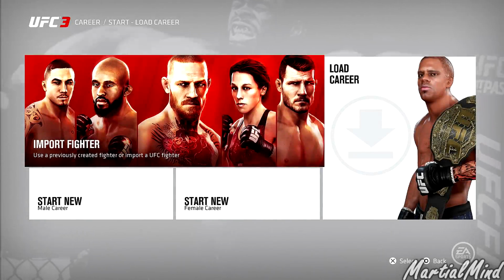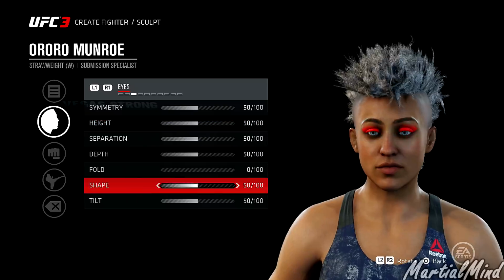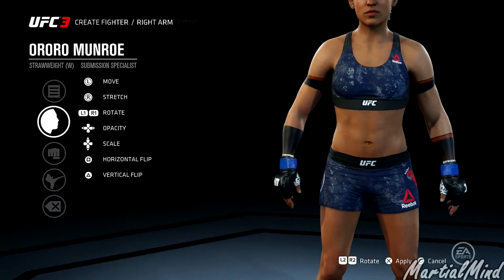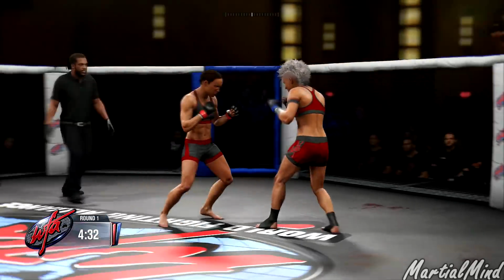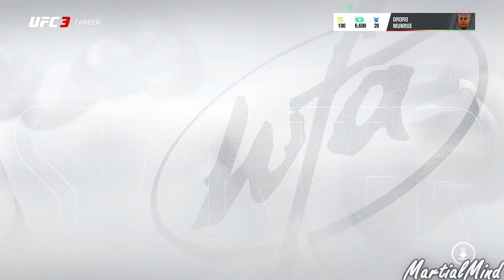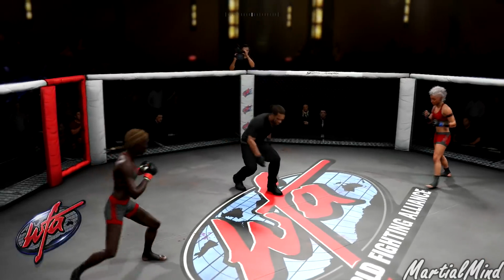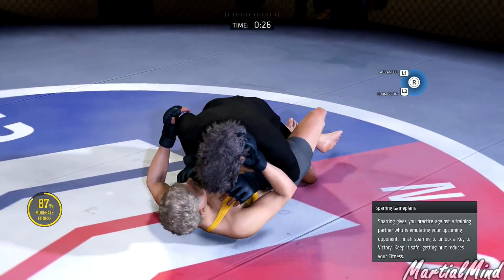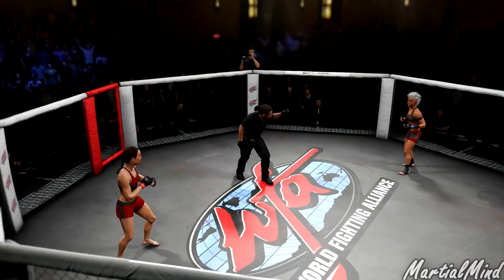EA UFC 3 Womens Career Mode Episode 1 - Ororo Munroe!